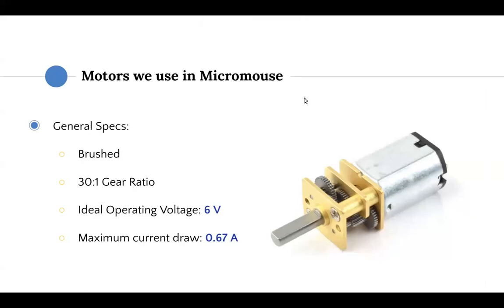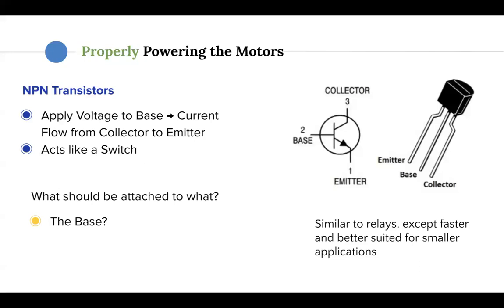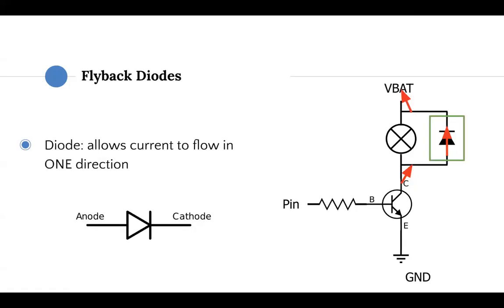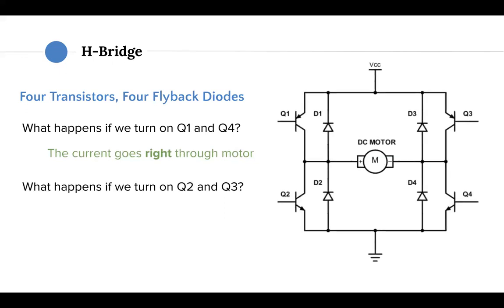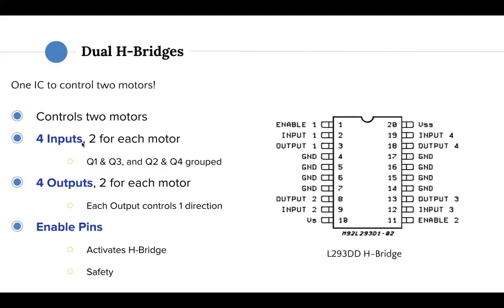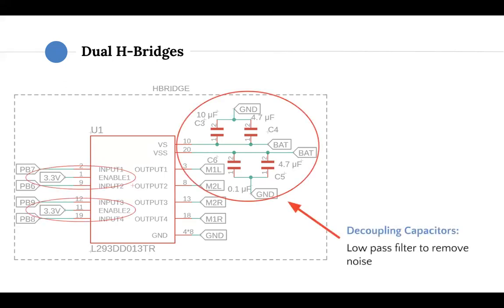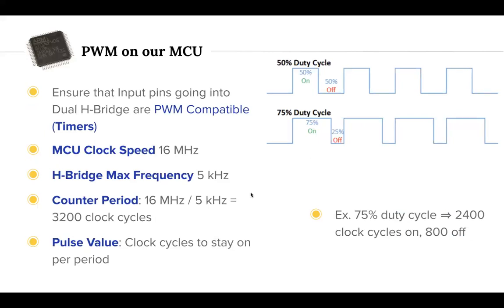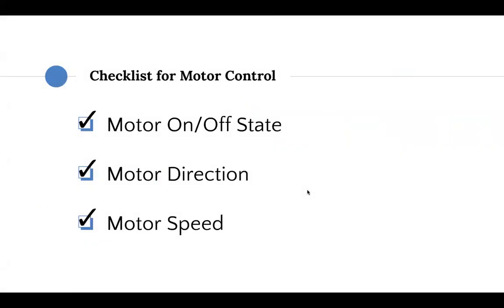Micromouse 2023-2024: Lecture 2 Supplemental: Motor Control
At ~9:09, should be “another separate input” instead of separate output.
Another important note: Motor spin direction is determined by the direction of current flow through the motor.